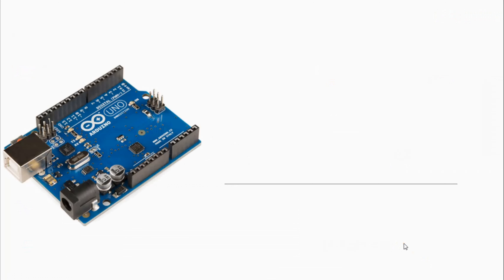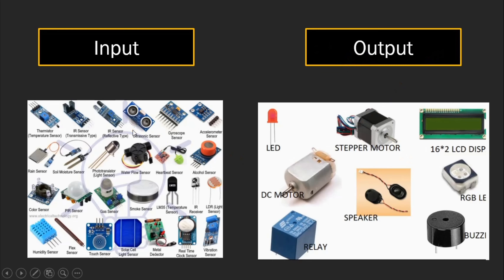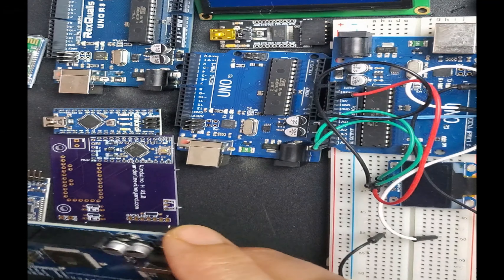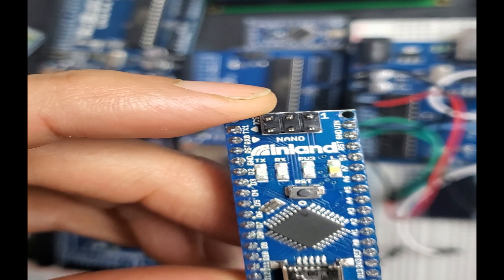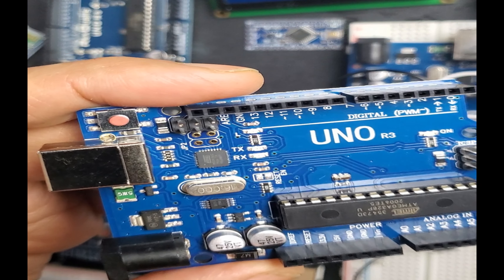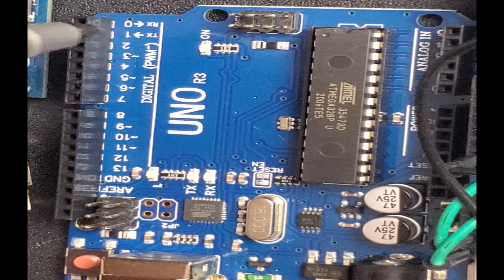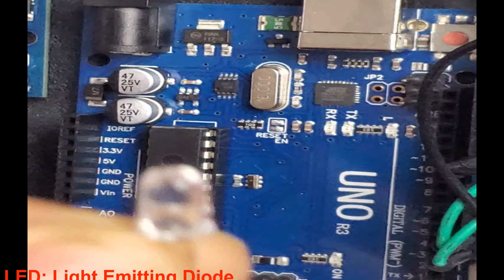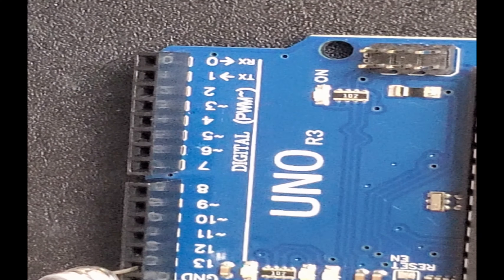Different types of Arduino Boards Part 1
Brief introduction to Arduino